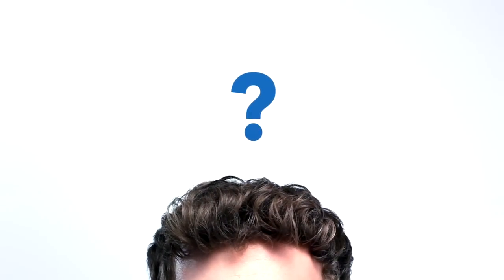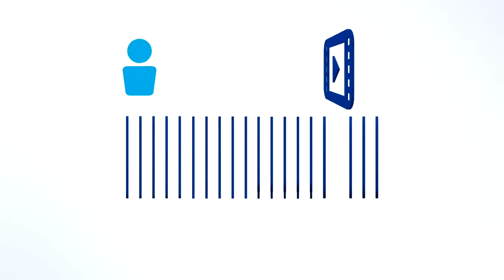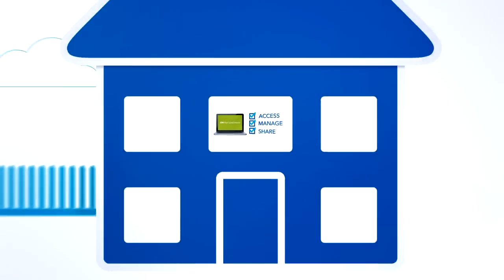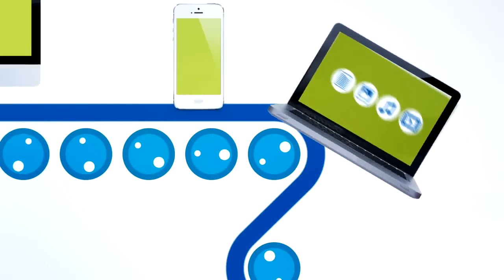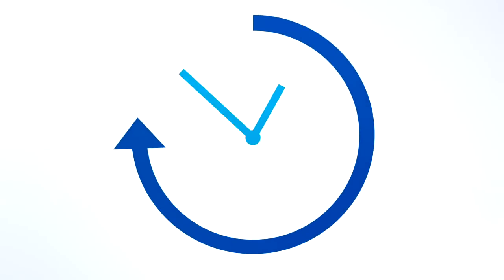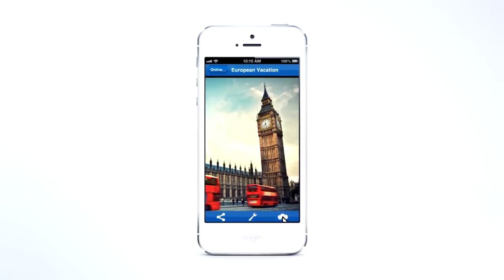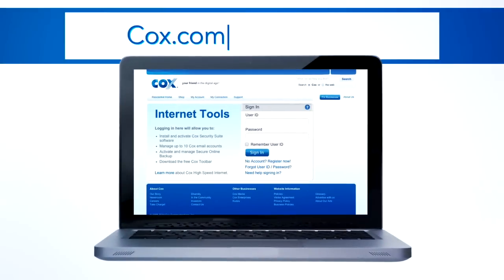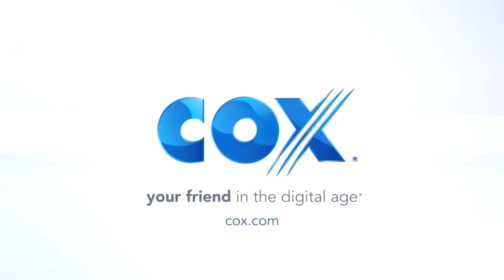Cox Internet - About Secure Online Backup (2014)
Your Cox High Speed Internet connection gives you access to the cloud at no extra charge. This means you can share, store, and back up your important documents with easy-to-use desktop and mobile applications. Learn more about the way you can keep photos, videos, music, and other important documents safe and secure.